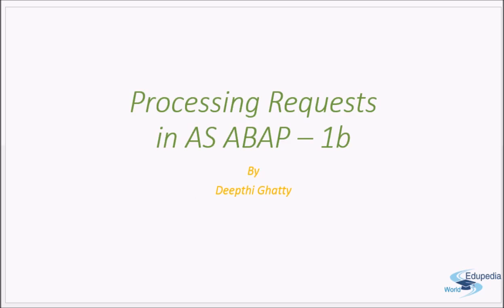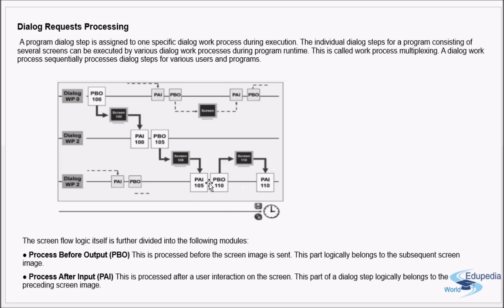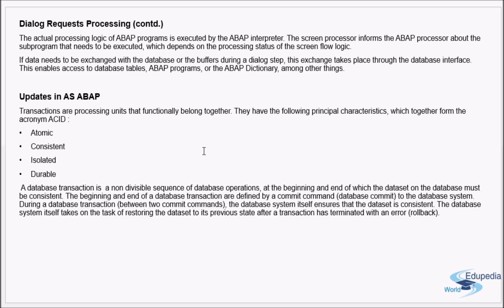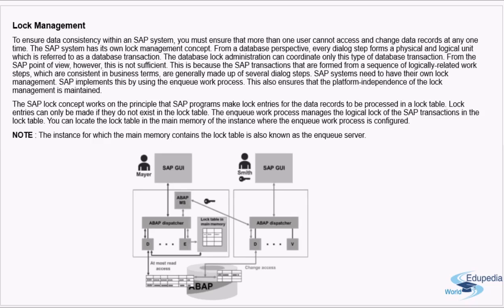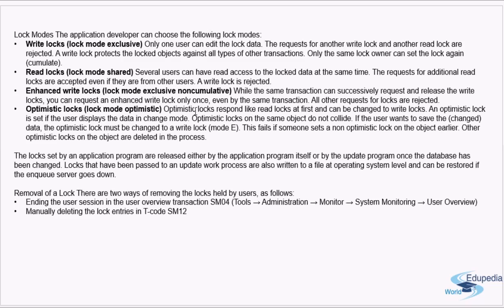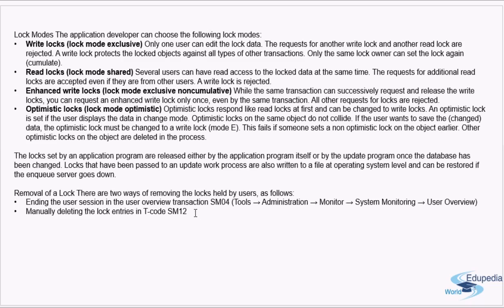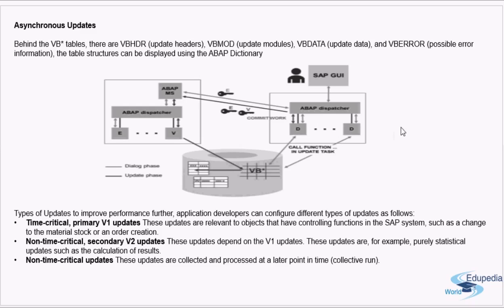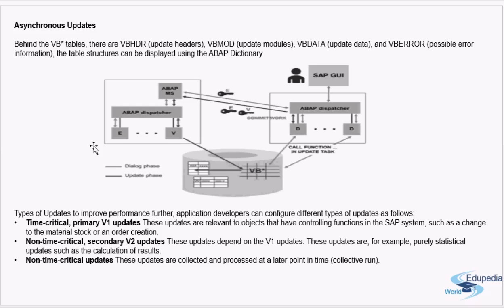ERP SAP Basis - Net Weaver | Processing Requests in AS ABAP | Part 1B